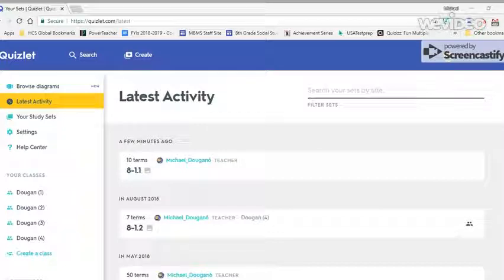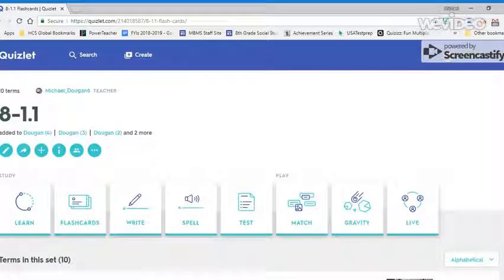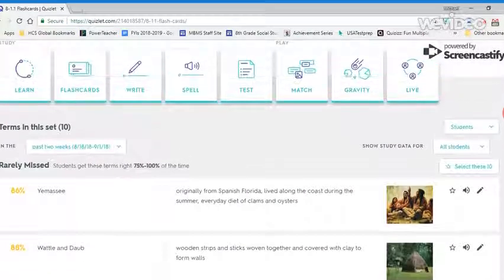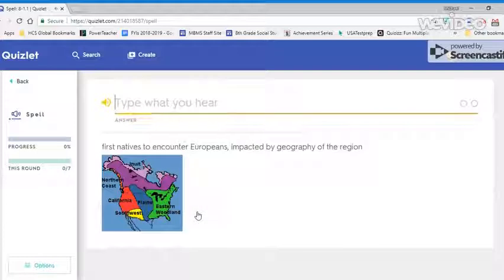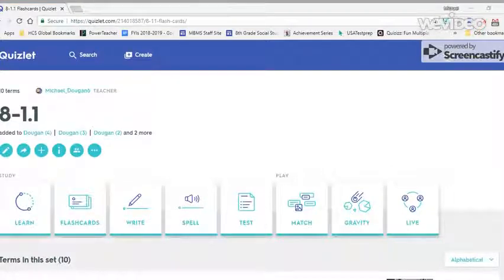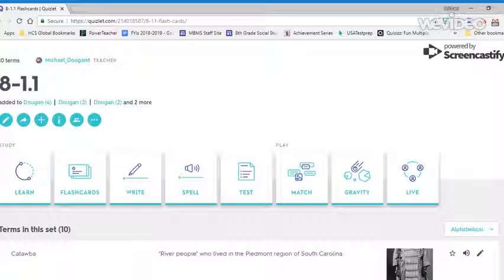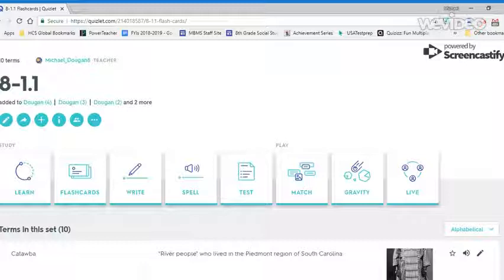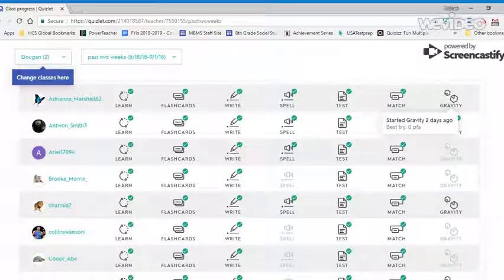Quizlet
Brief tutorial on using Quizlet in the classroom.